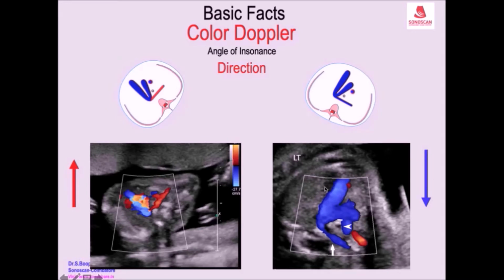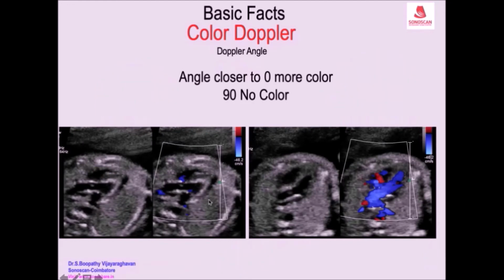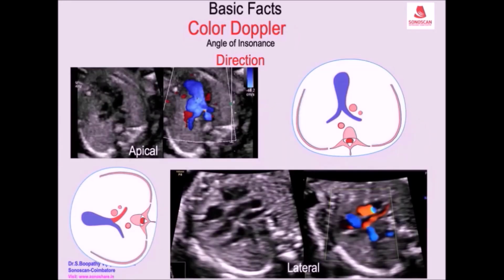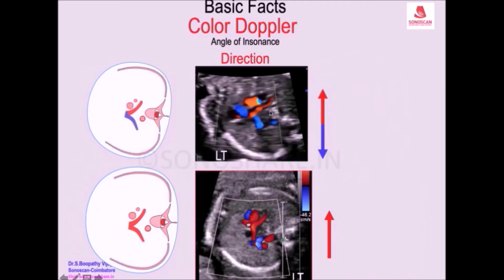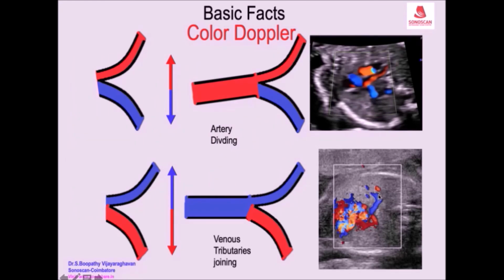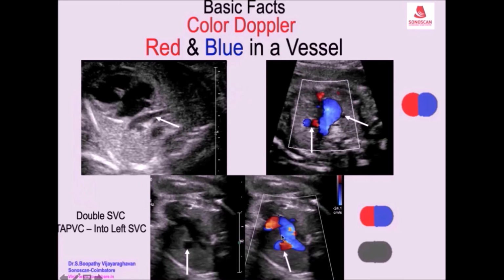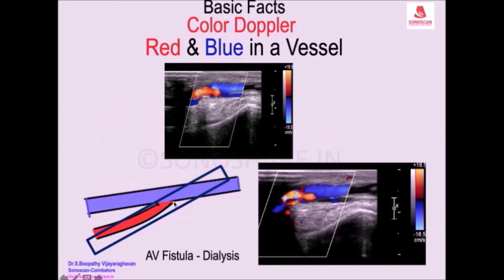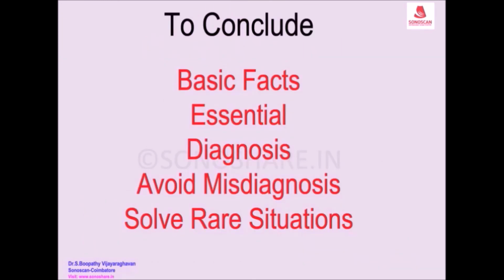Basic Principles of Sonography - Part 2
Preview of the lecture video on Basic Principles of Sonography - Part 2 available